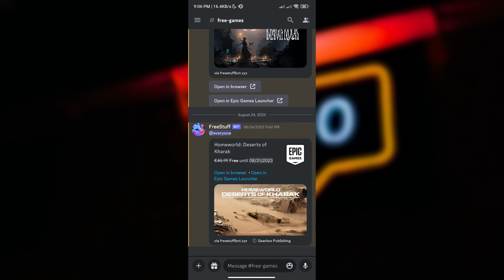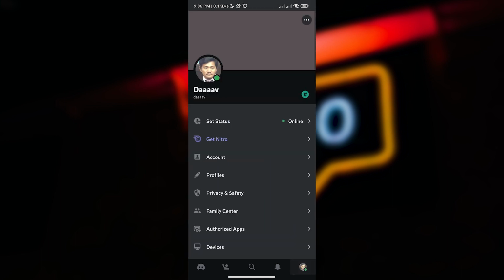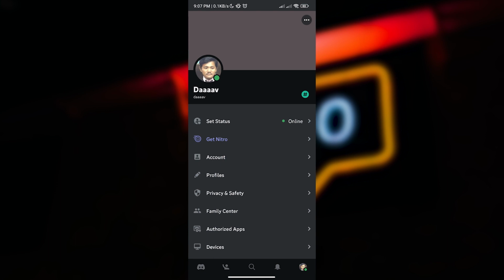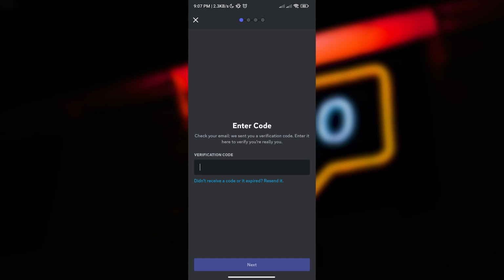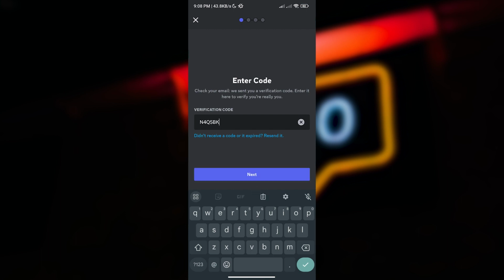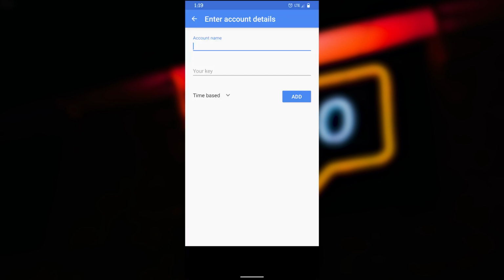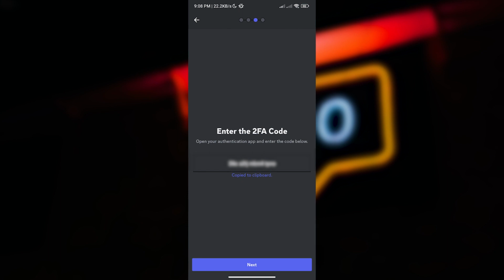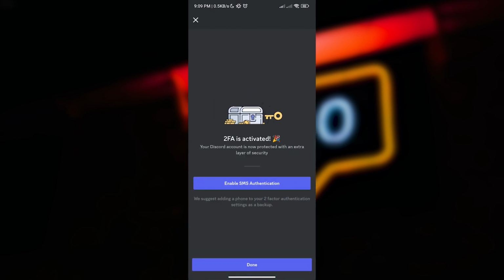How To Use Google Authenticator App For Discord (easy steps)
This lesson will show you how to use Google authenticator app for Discord. After watching, you will understand how to setup Google authenticator Discord.